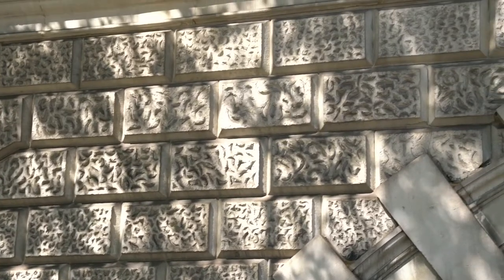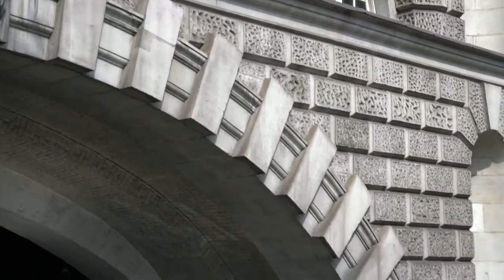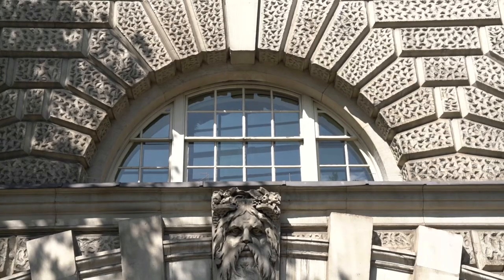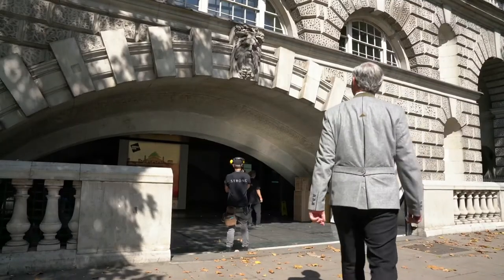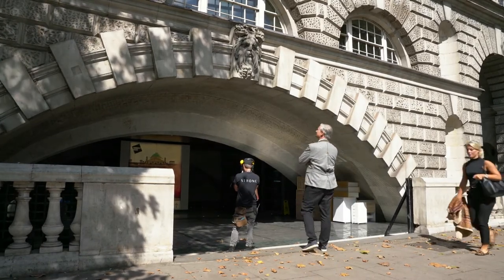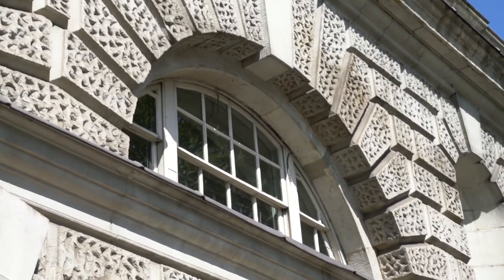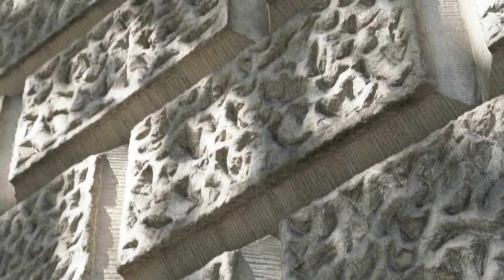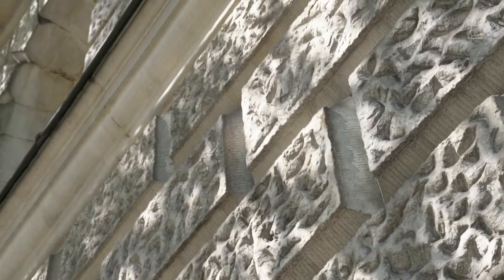London Secrets Episode 3, Somerset House 'Watergate', London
Joy Tim in the hustle and bustle of the Embankment in London. Tim wonders at the Watergate of Somerset House, Chambers amazing design, with elements of Palladio. The allegorical figures representing different parts of the River Thames are a key feature of what remains of this extraordinary palace.